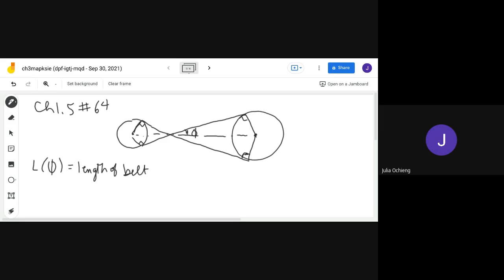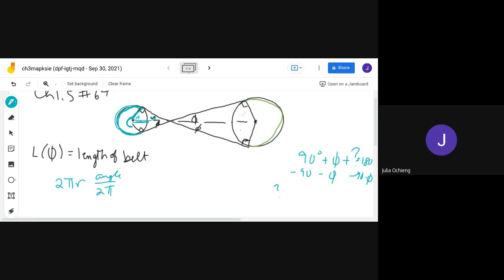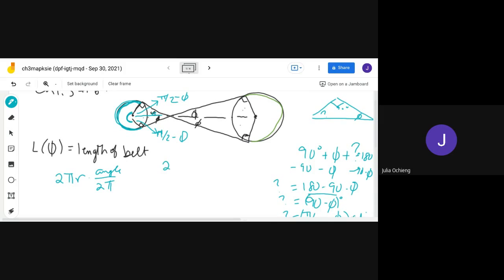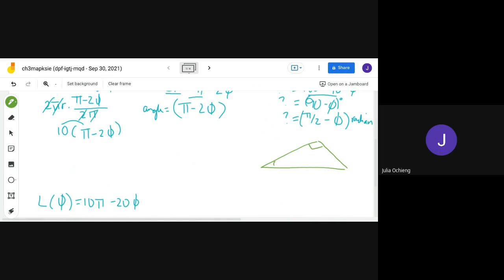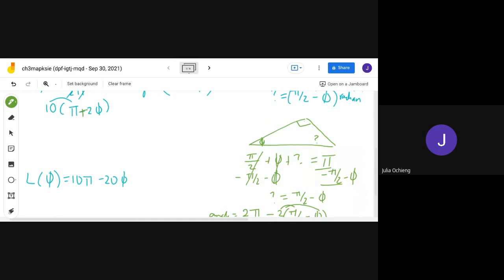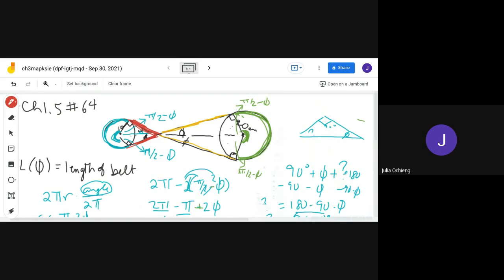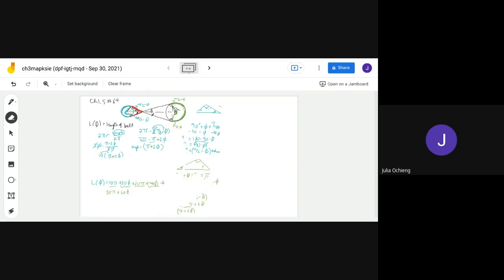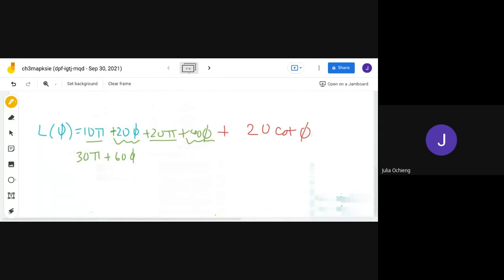Calculus: example of how to find the length function for a belt around two cogs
example of how to find the length function for a belt around two cogs
*uses tangent, cotangent, arc length formula
*mistake for finding the length of the first part of the belt (the arc around the smaller circle/in light blue) ... note that this is corrected a minute later in the video: the video says that the length of the arc is "pi - 2[phi]" ... however it is actually "pi + 2[phi]" because in the earlier stage when the problem said "2pi - 2(pi/2 - [phi])", the - wasn't distributed... so the video said this equals "2pi - pi - 2[phi]" when it should really have been "2pi - pi + 2[phi]" which then reduces to "pi + 2[phi]"

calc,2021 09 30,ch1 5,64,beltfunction